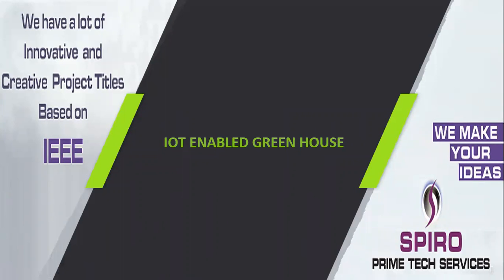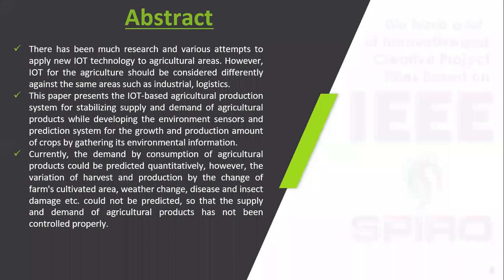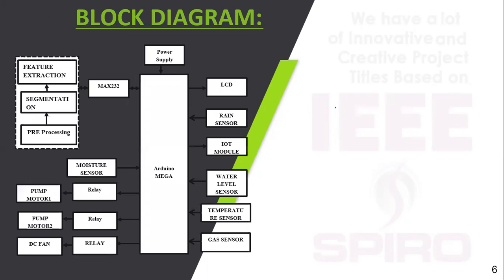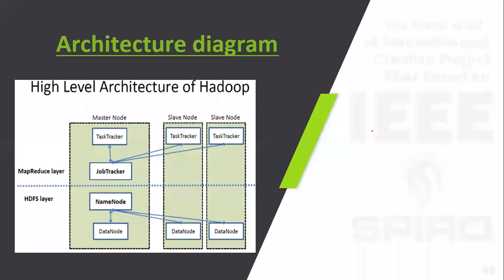ITBD03 - IOT Enabled Green House